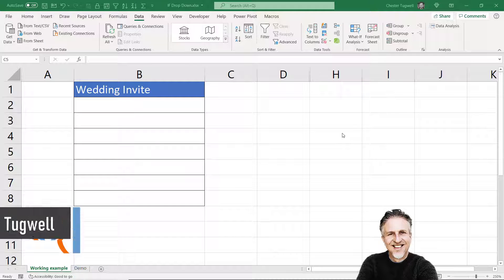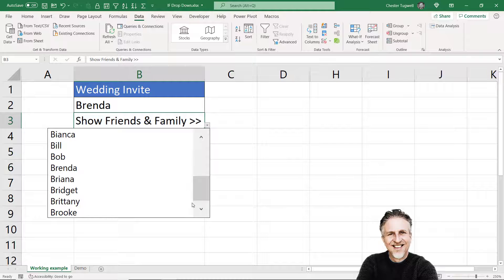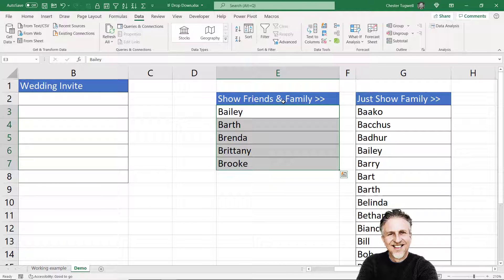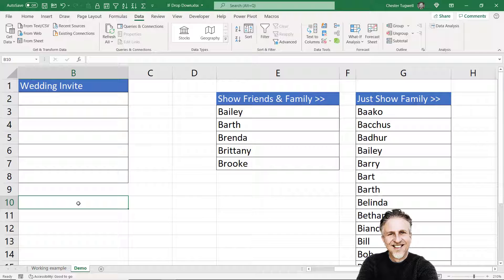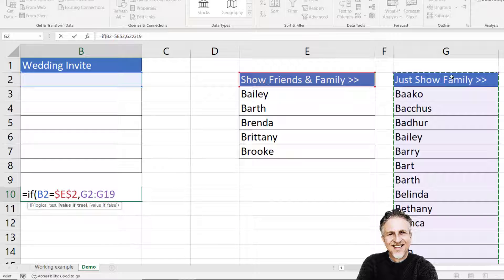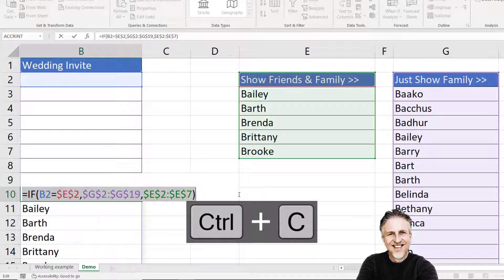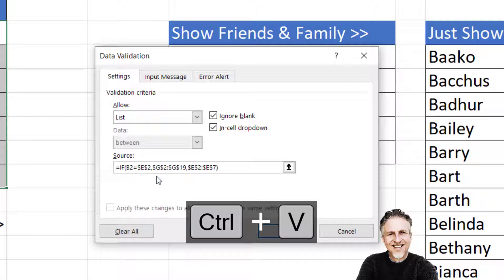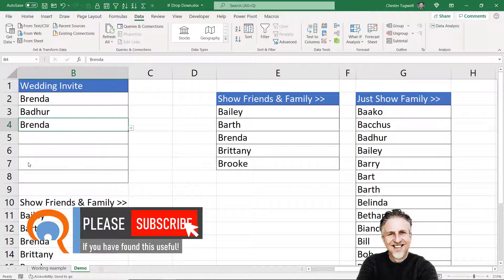Create an Excel Drop-Down List Including an IF STATEMENT | Conditional Drop-Down List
In this video I demonstrate how to create a drop-down list in Excel that includes an IF Statement.  The IF statement allows you to display one of two lists in a single drop-down.

In our scenario, we have two wedding lists that we want to display in a single drop-down.  By default, the drop-down displays a short list but gives the option to switch to a longer list.